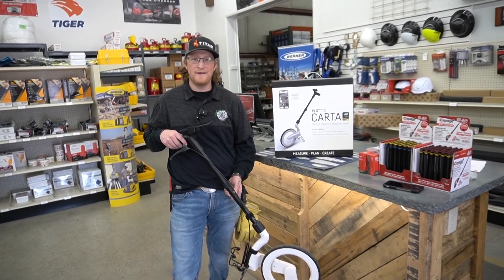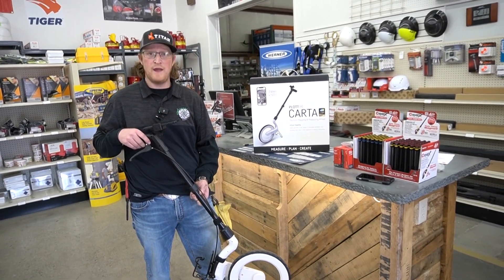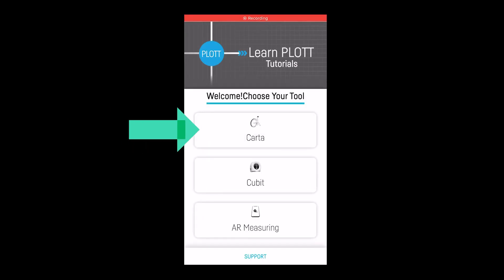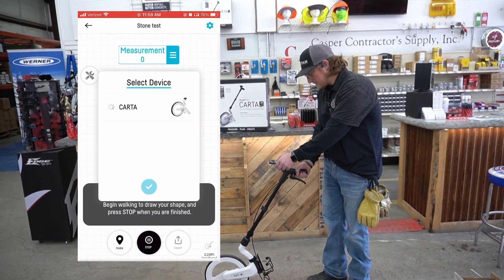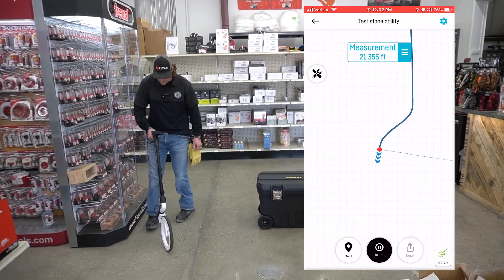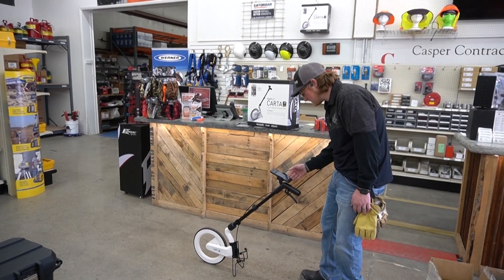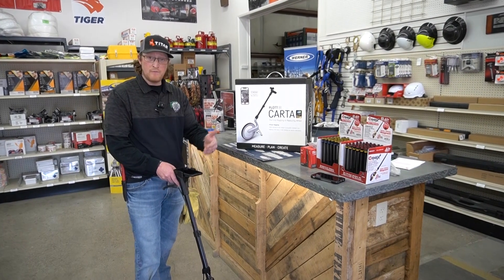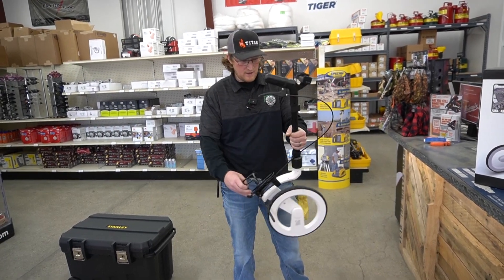Map & Measure Projects In Real Time With the Plott Carta Wheel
This Wheel is easy to use and connects directly to your phone so that you can see your project in real time. Mark points of interest, take notes, and instantly derive square footage, cubic yards/feet, perimeter data, etc.